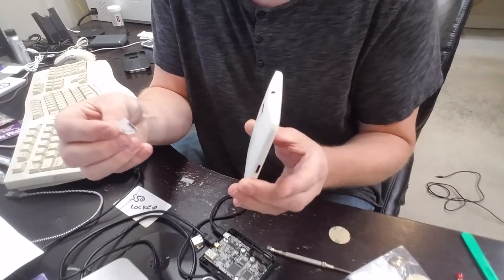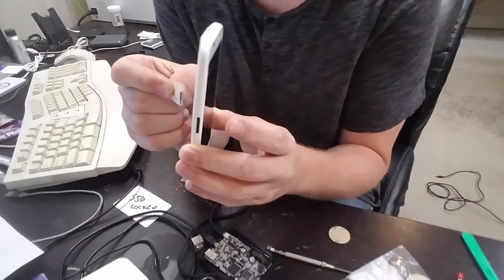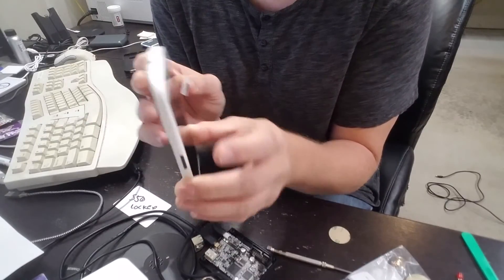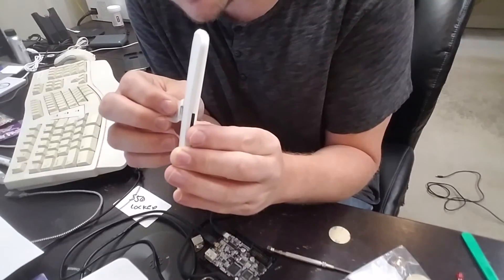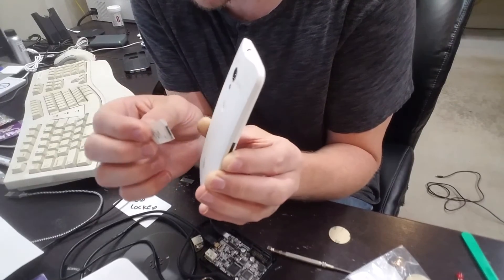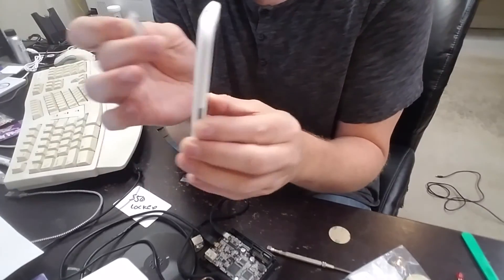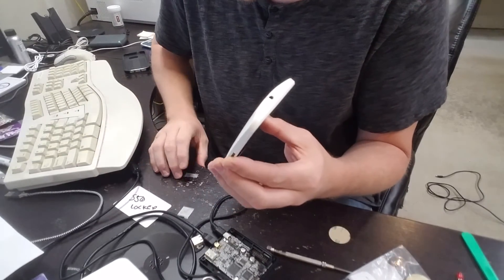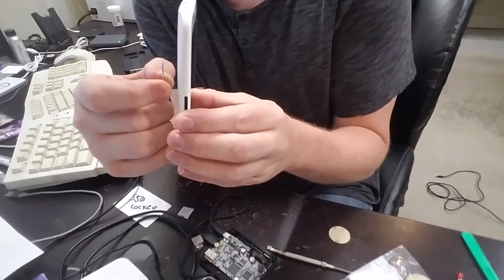Performance difference between xNT and flexNT implantable NFC transponder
- the xNT implantable ISO14443A RFID and NFC Type 2 compliant transponder has been our most popular product of our x-series family of implants since the crowdfunding campaign concluded back in 2013. The flexNT is the next generation of flex-line implantable transponders. In this video, you can see why flex is the future of implantable human augmentation devices!